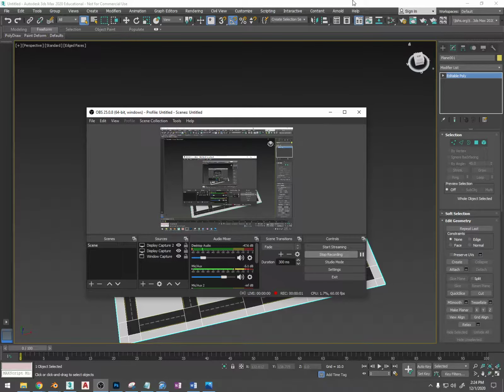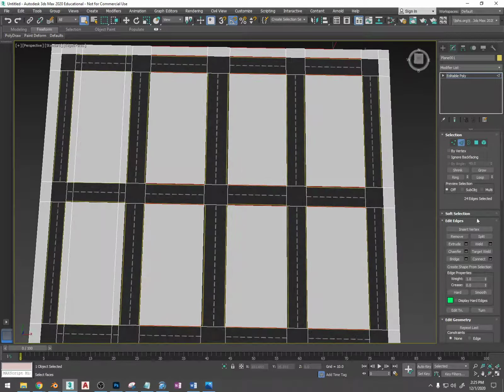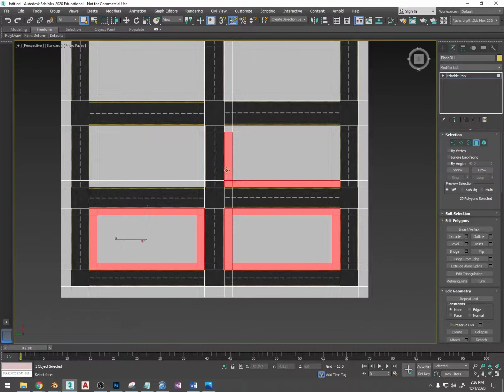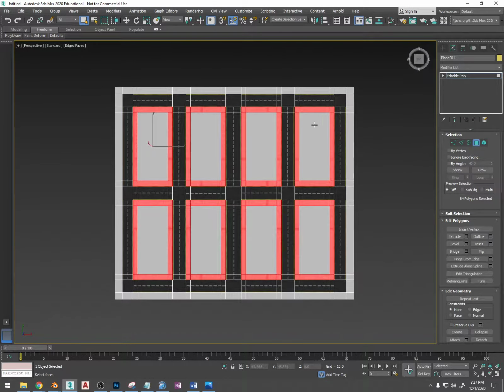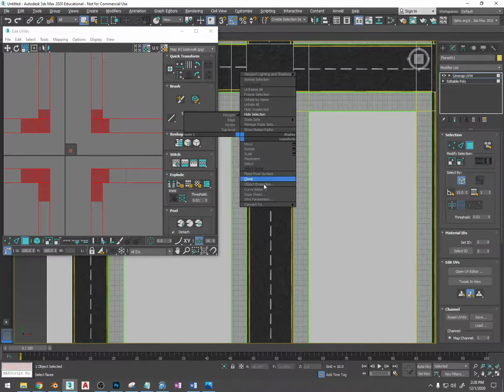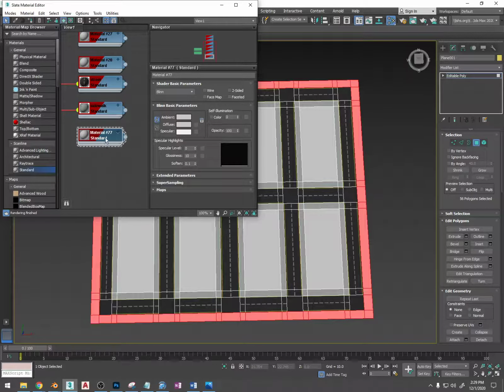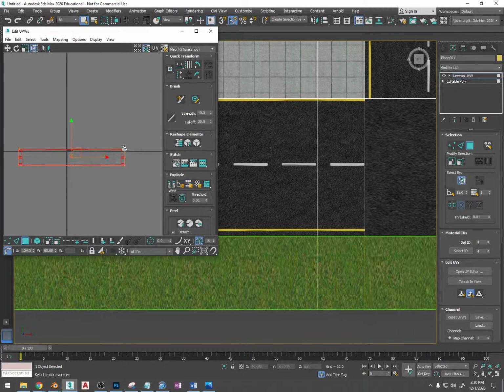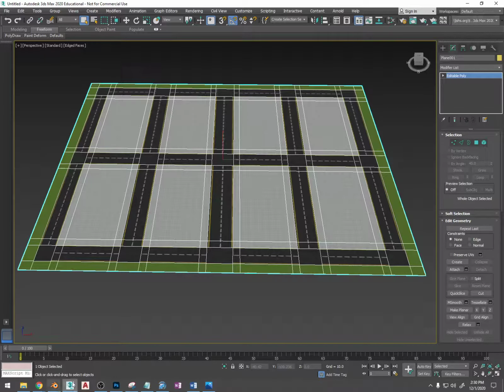sidewalks and grass